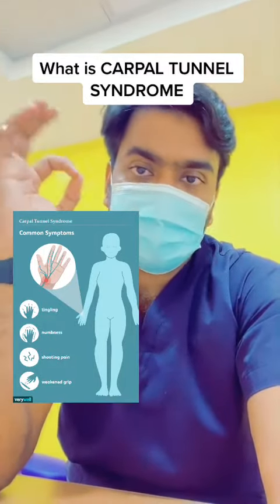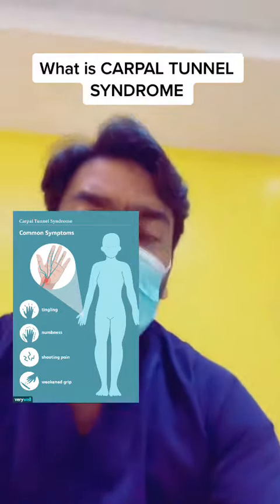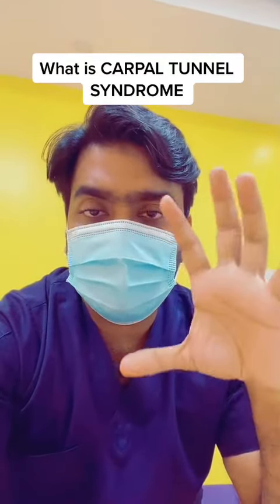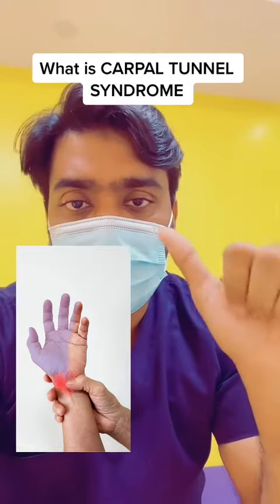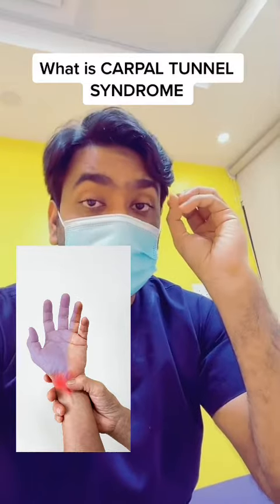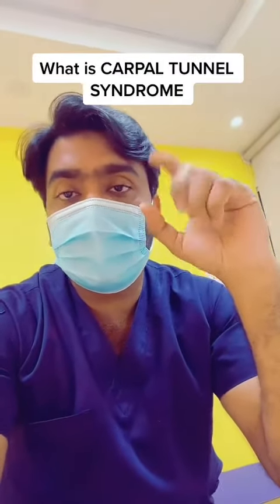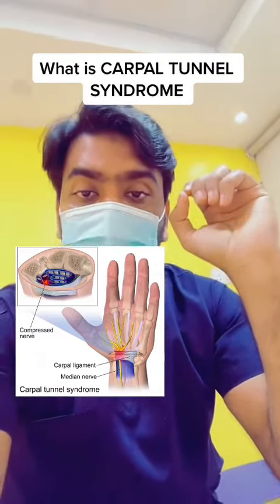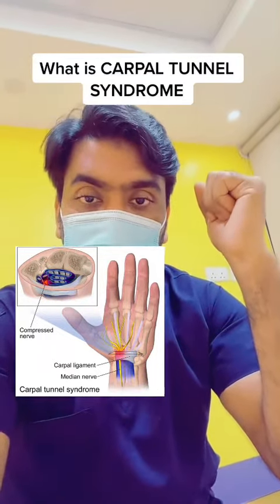What Is CARPALTUNNELSYNDROME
Carpal tunnel syndrome (CTS) is pressure on a nerve in your wrist. It causes tingling, numbness and pain in your hand and fingers. You can often treat it yourself, but it can take months to get better.

Follow me for more informative videos and do share my videos 🙏🙏